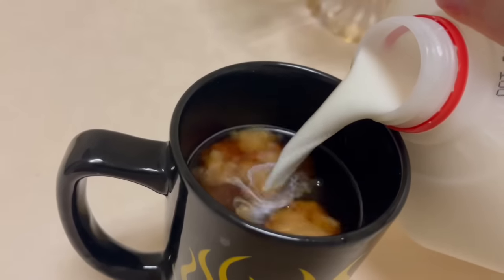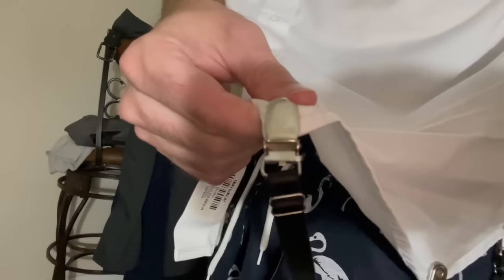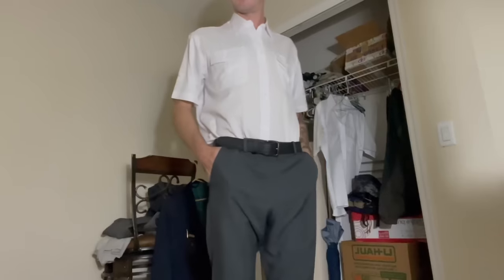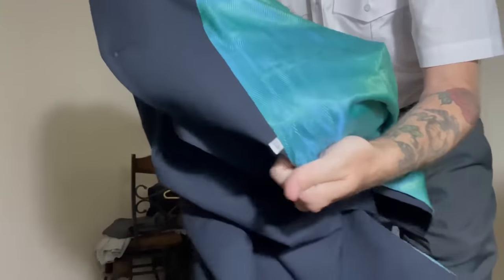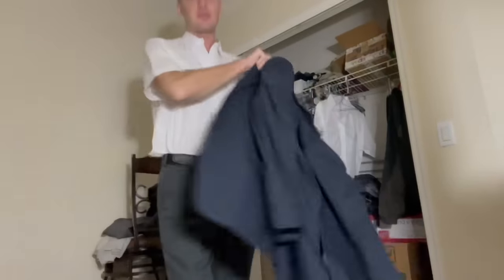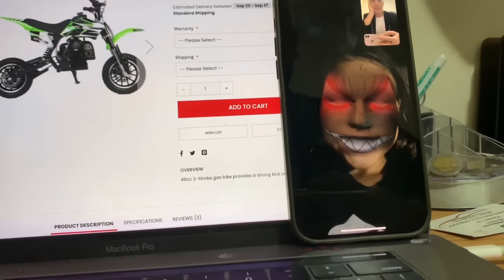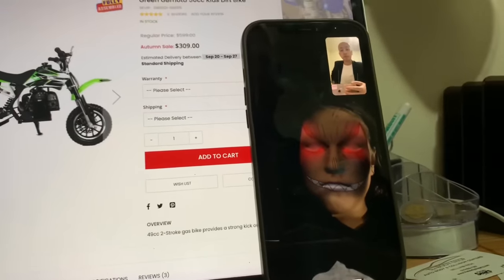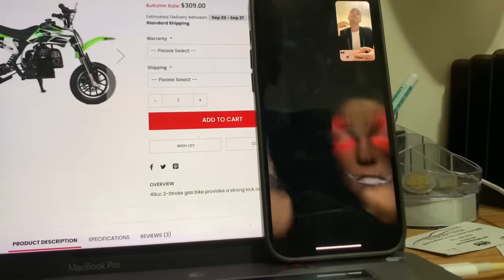JOSEPHYN MISSES DADDY 😢 Morning Routine for Daddy Brian